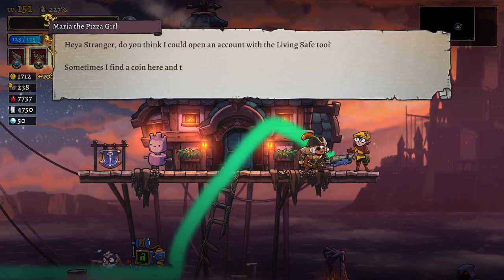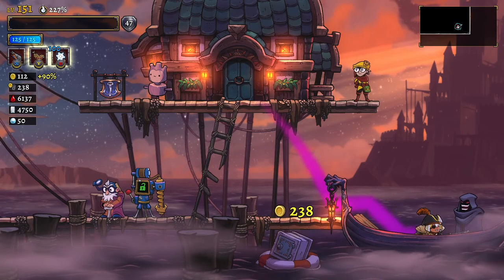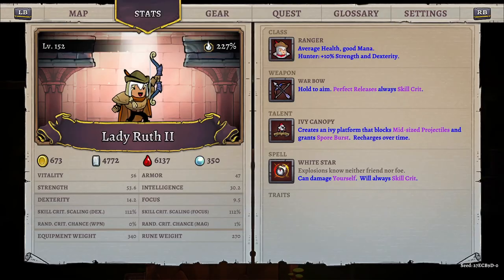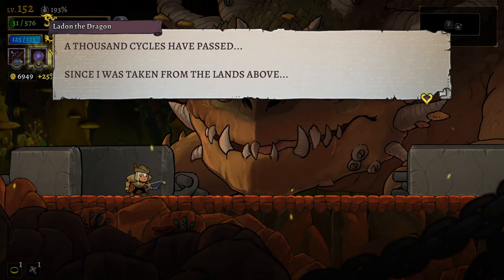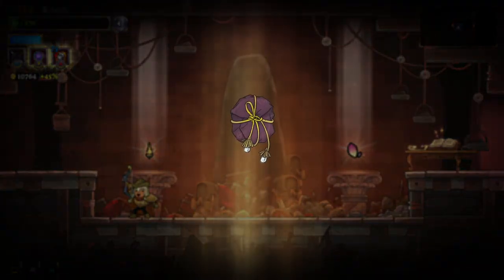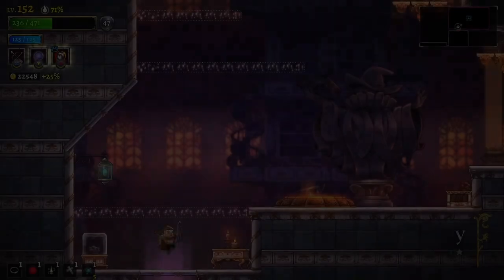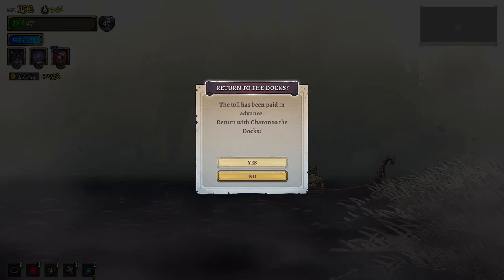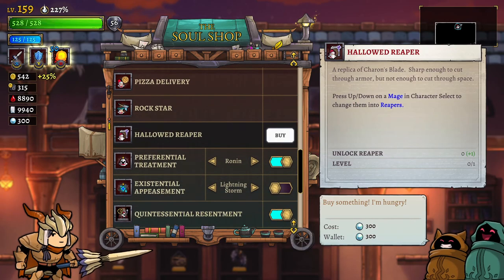Rogue Legacy 2 - 30 - Already Paid For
The title definitely is referring to all the runes I already bought don't worry about it.

Also, come to think of it, the other biome I saw on the store page I didn't recognize might've just been me forgetting what heirloom trials looked like. It's been a while.